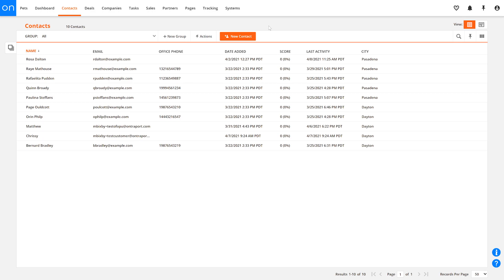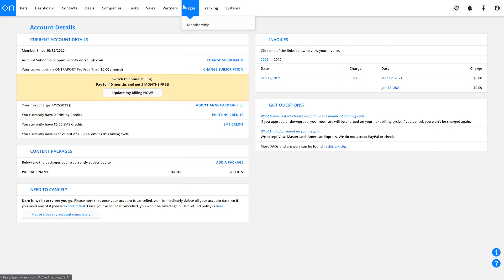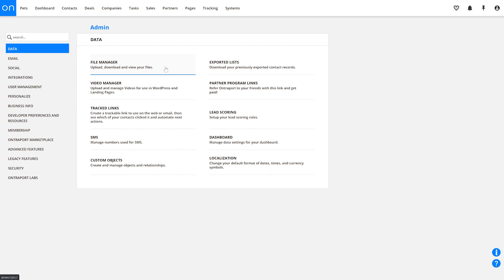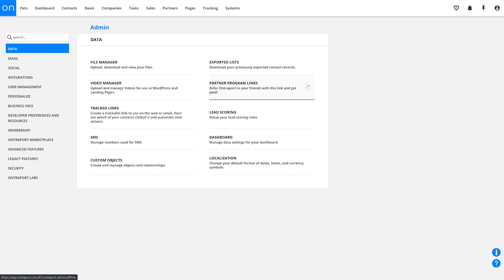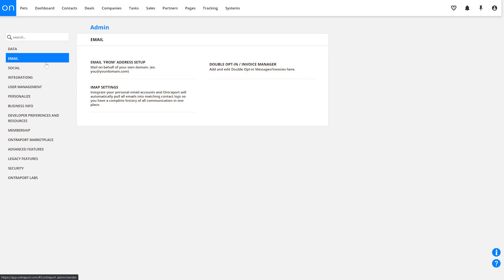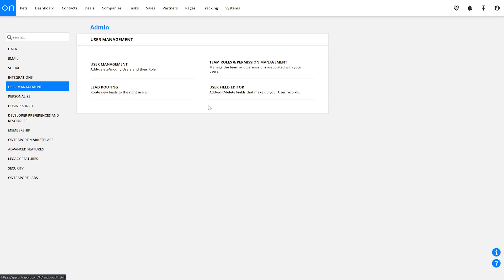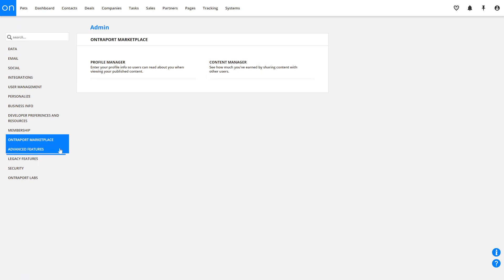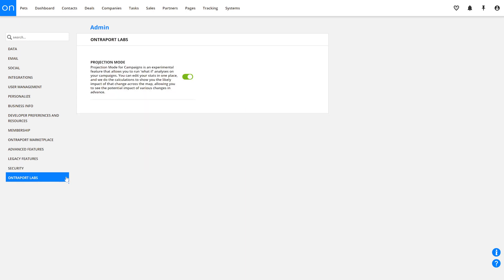How to navigate admin settings, user permissions and more in Ontraport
Take a brief tour of the Administration and Account Details areas of your account so you can see all your available options.

You'll learn:

- Where to find your subdomain, current Ontraport plan and billing details
- What’s inside each of your Administration tabs: data, email, social, integrations, user management, advanced features, legacy features, security and Ontraport labs
- Where to find tools for managing the data in your account
- Where to create and manage Custom Objects and relationships